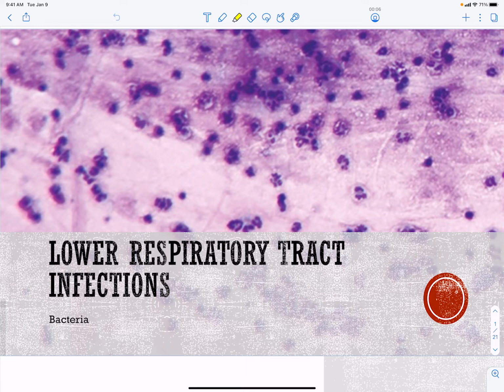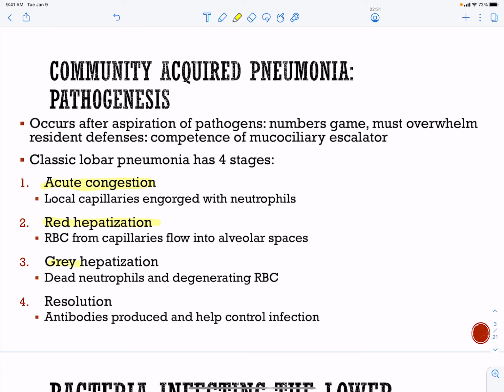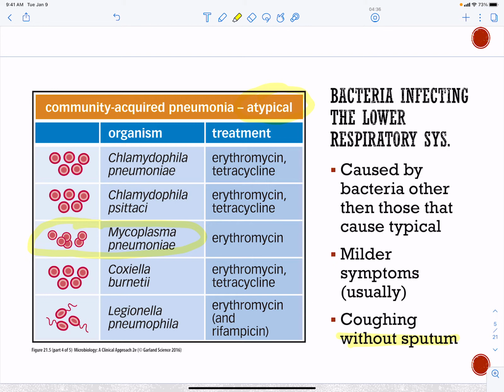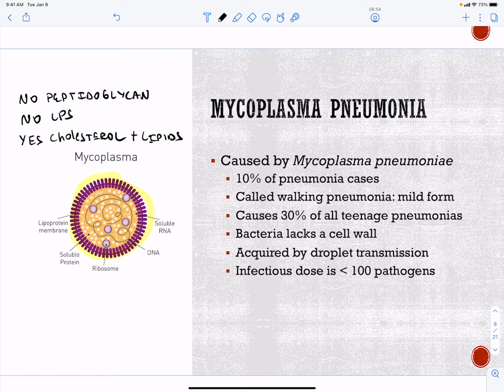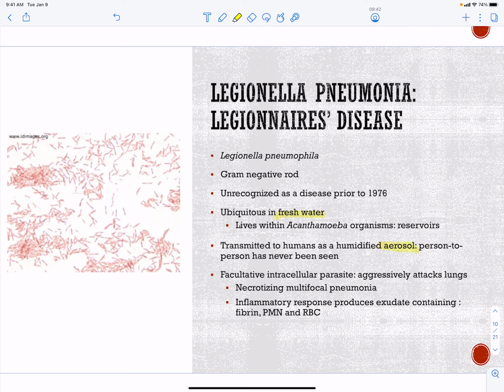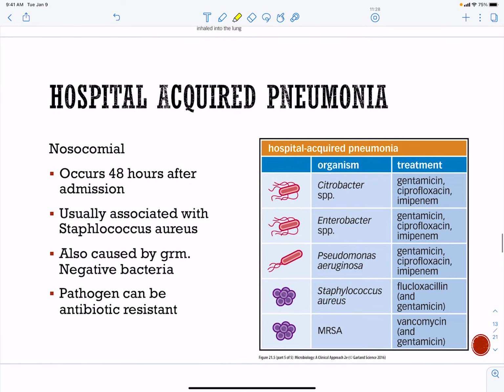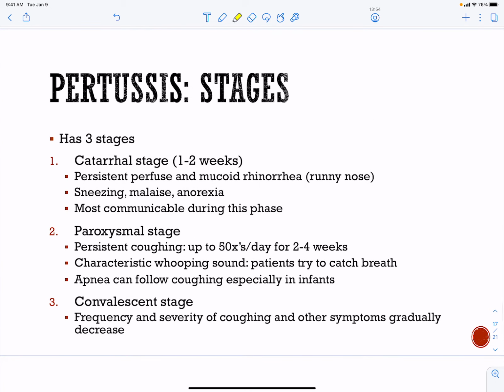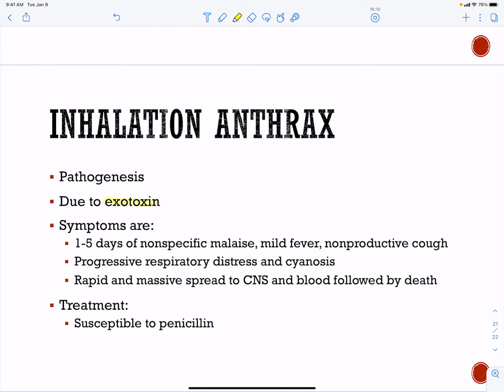Lower Respiratory Infection Bacteria